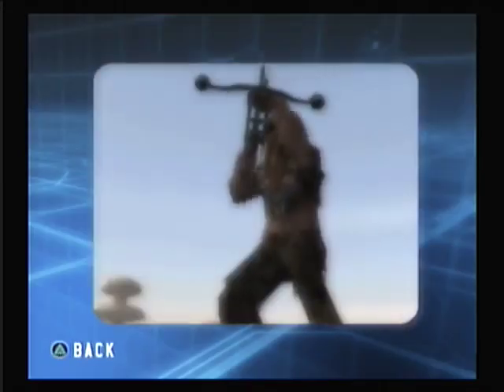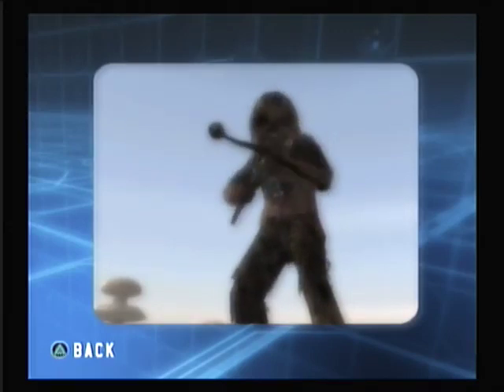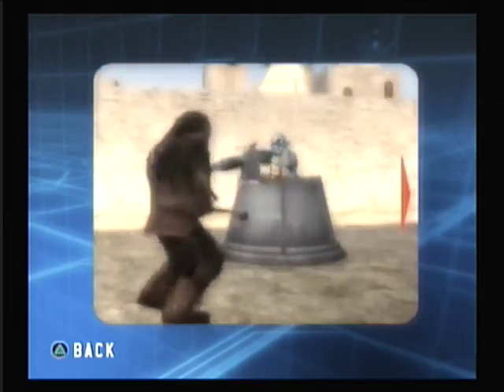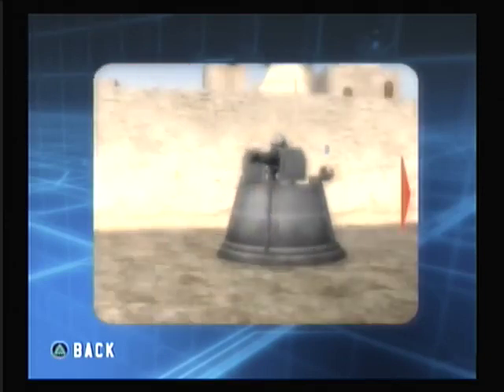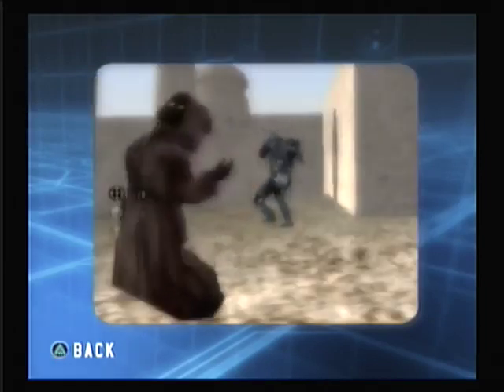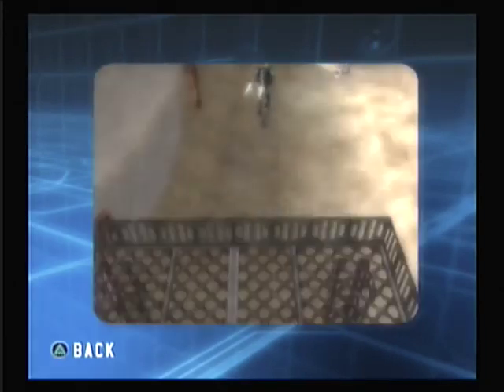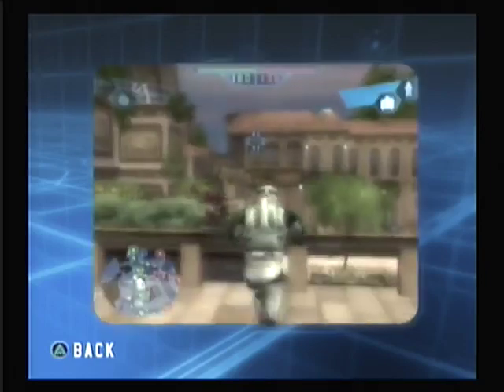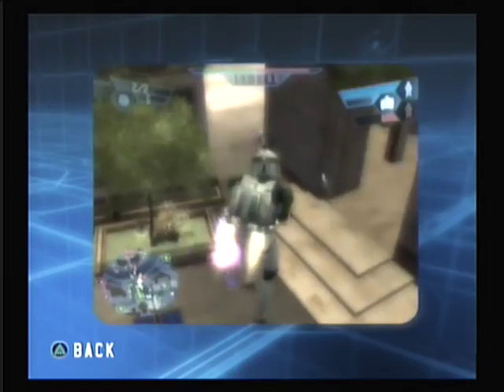Star Wars Battlefront 2004 Tutorials Special Units